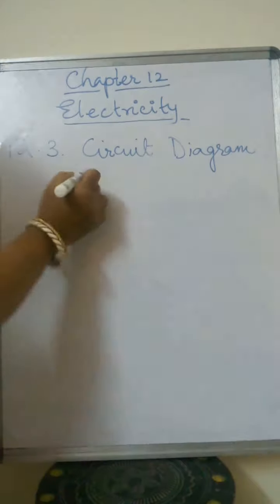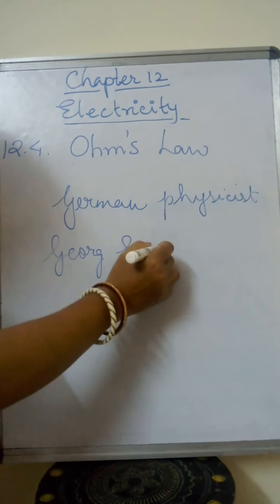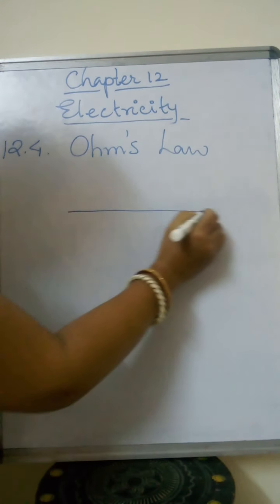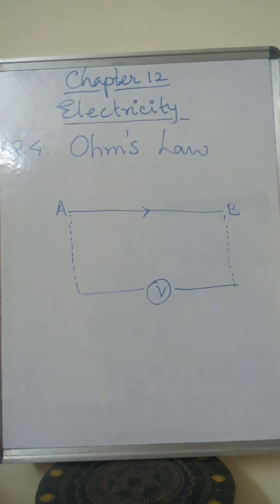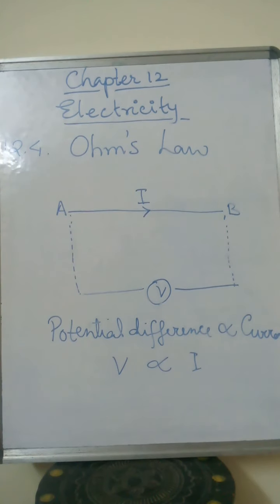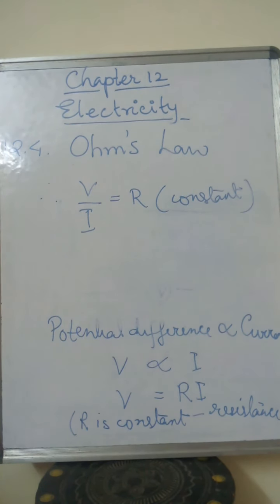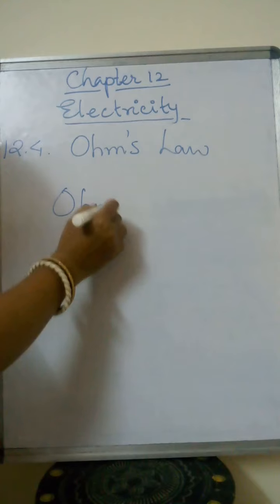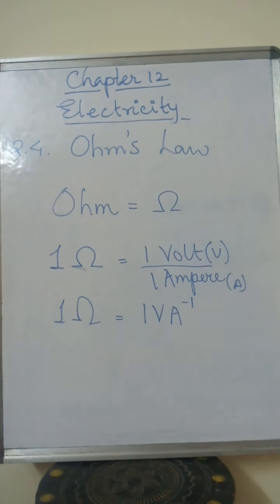Grade 10: Science - Chapter 12 - Sub topic 12.3, 12.4